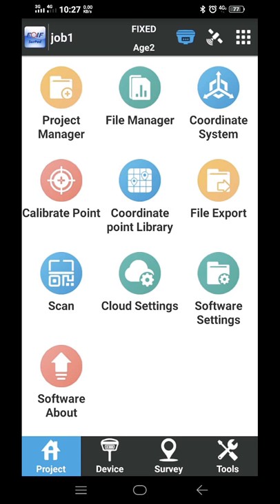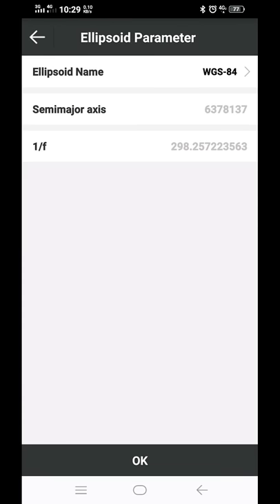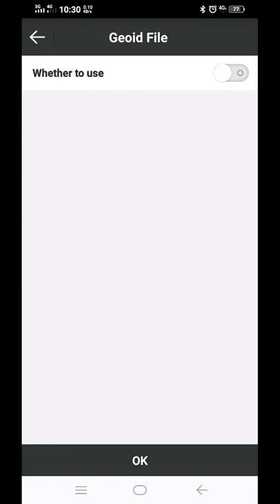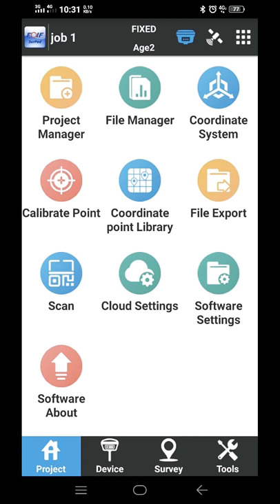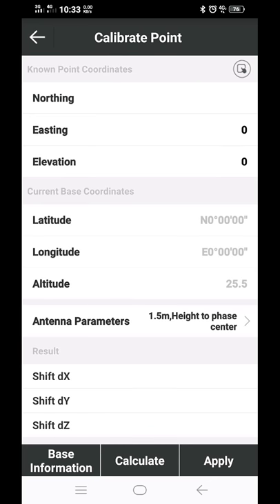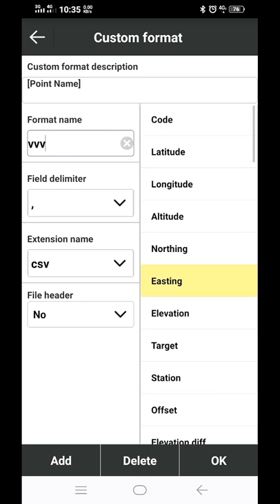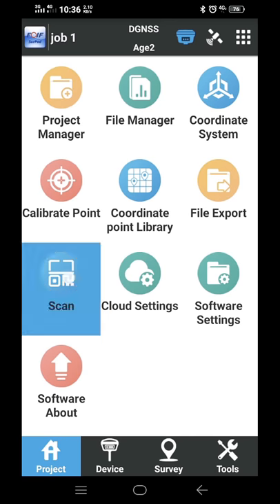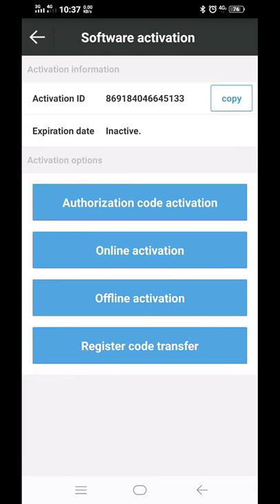How to set job/project in FOIF N90 GNSS RTK management of projects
This short clip is regarding the setting of project, exporting of projects and management of projects...